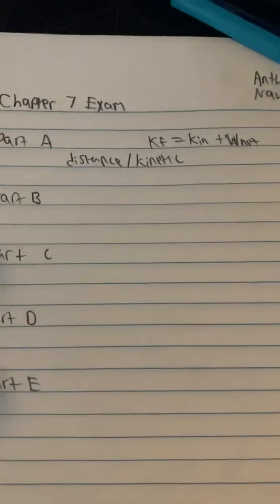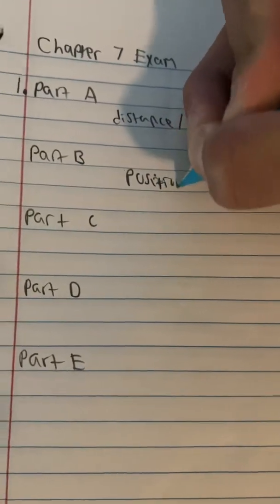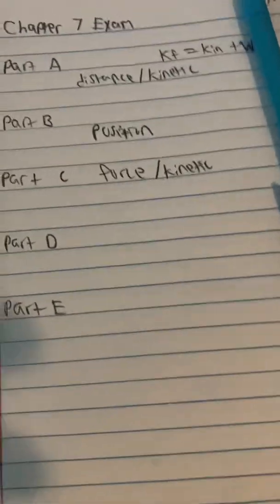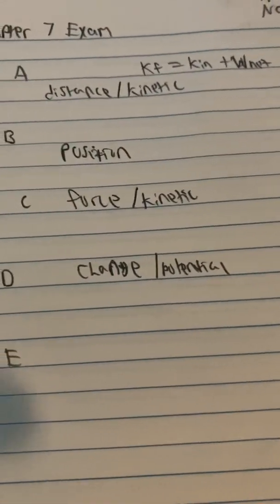Chapter 7 Exam